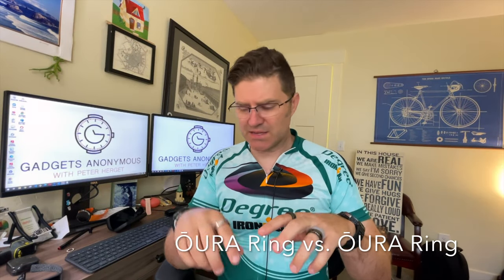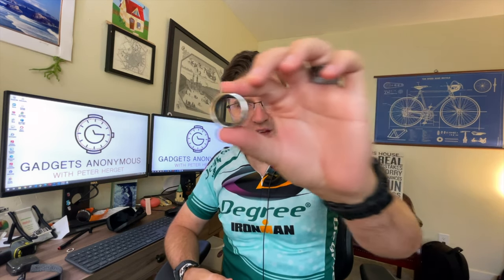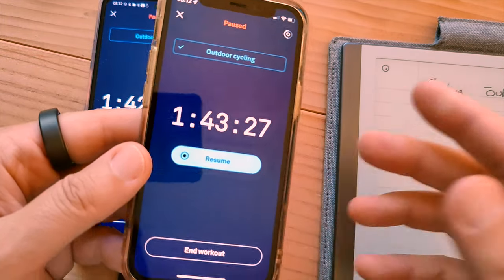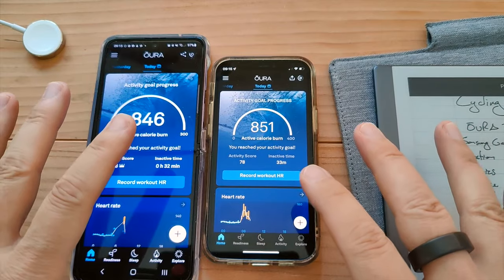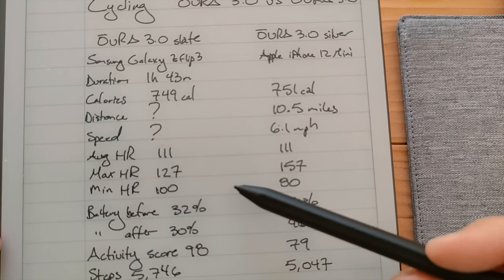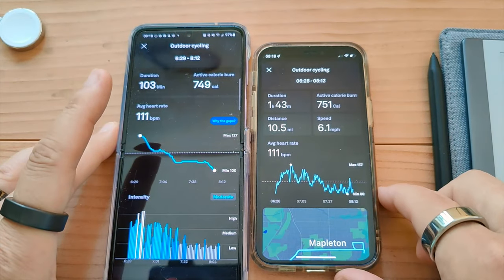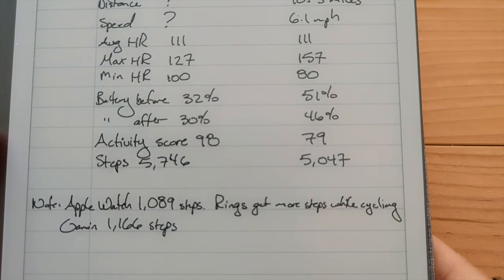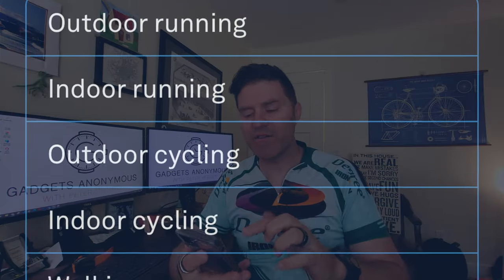ŌURA Rings, Amazfit T-Rex 2, and Cycling VLOG# 711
Can you trust your ŌURA smartring gen 3.0 for cycling? How does the ŌURA "Record workout HR" data compare to a Garmin smartwatch for cycling? Does the Finnish company, ŌURA favor Apple iPhones over Google Android smartphones...?